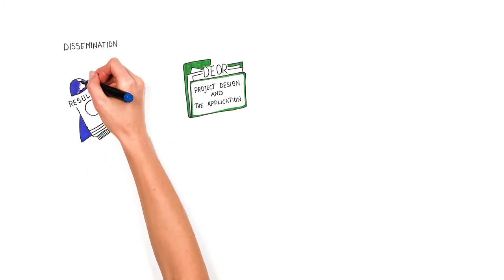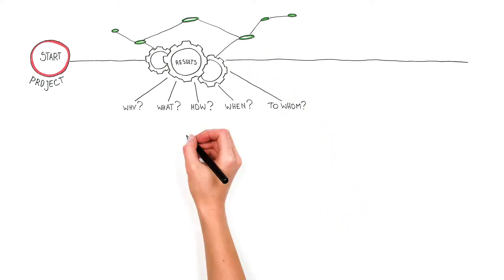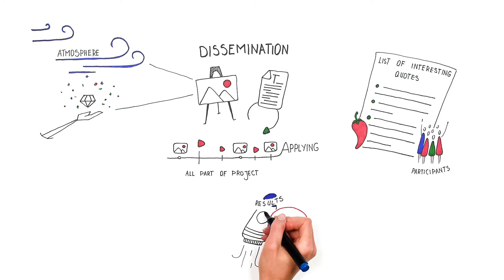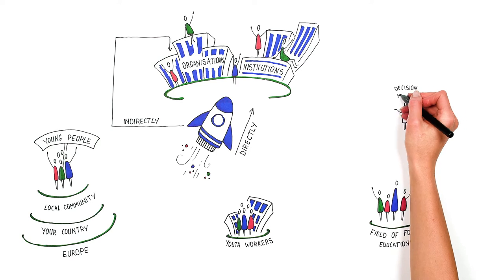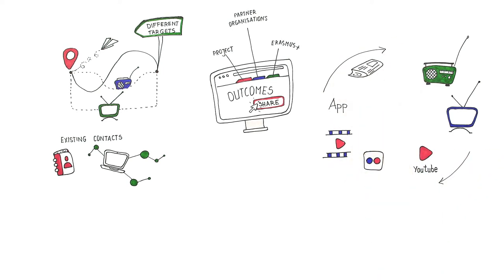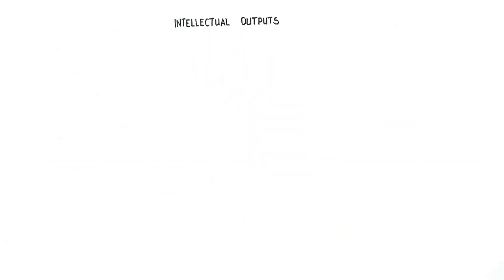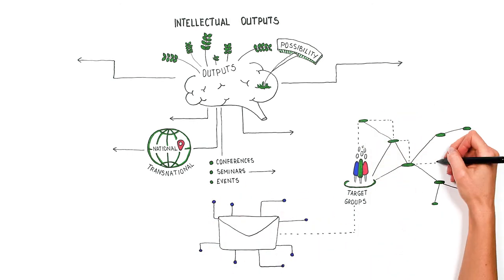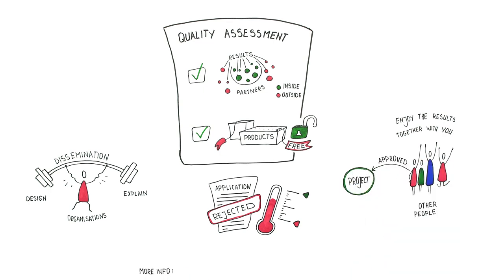Planning Results, Impact and Dissemination of Strategic partnerships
This video is part the Massive Open Online Course (MOOC) about Erasmus+ Funding Opportunities for Youth.